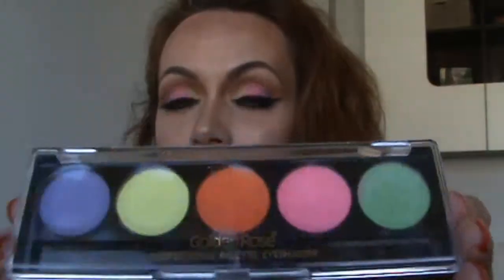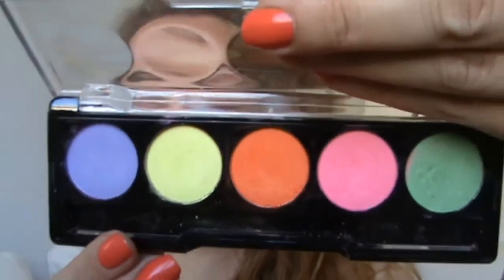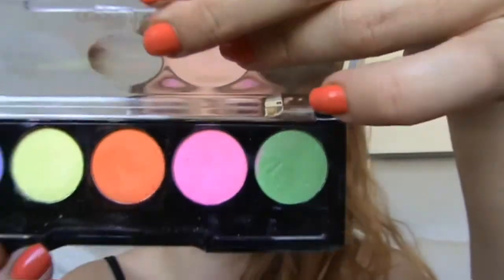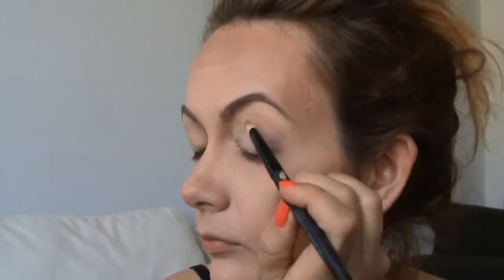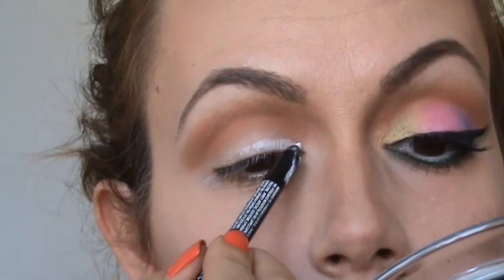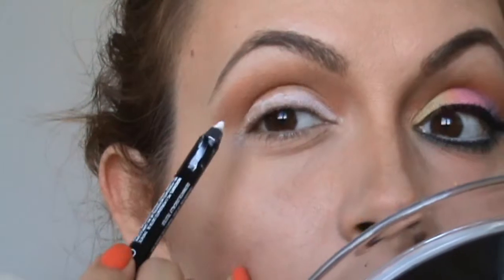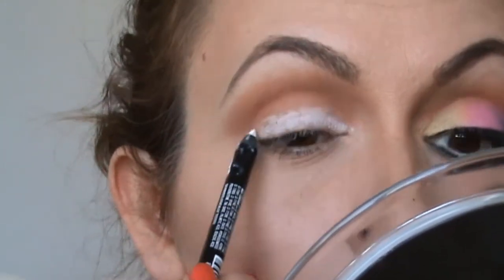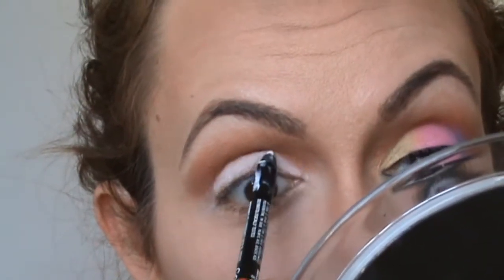Neon Parrot Colorful MakeUp